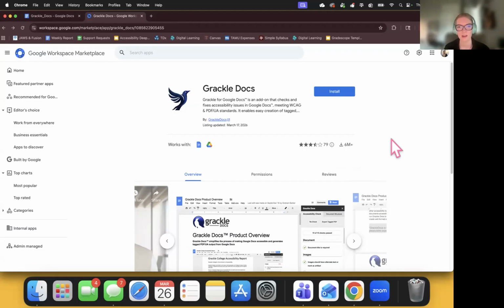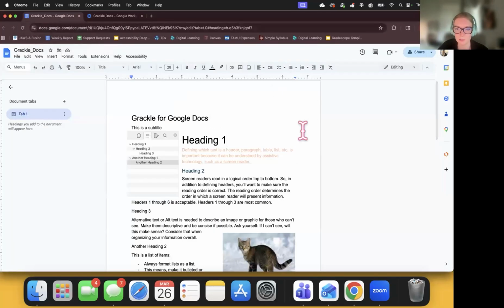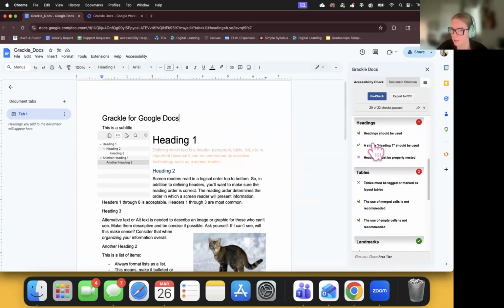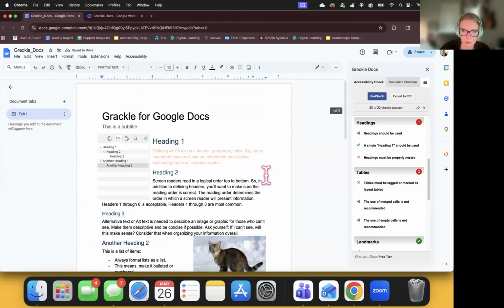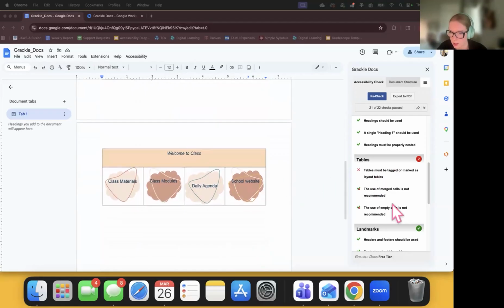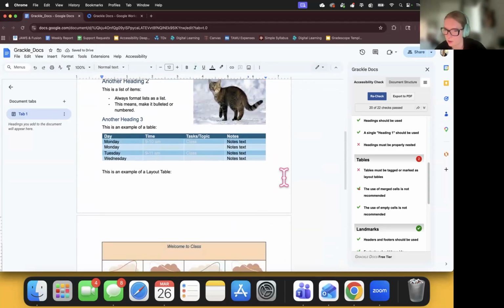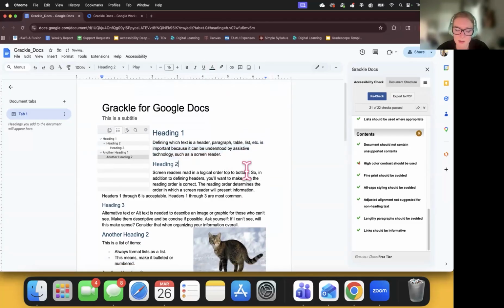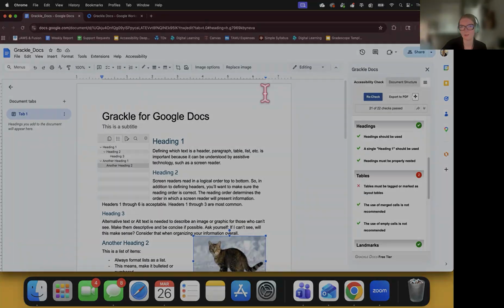Google Accessibility Checker: Docs (Free)